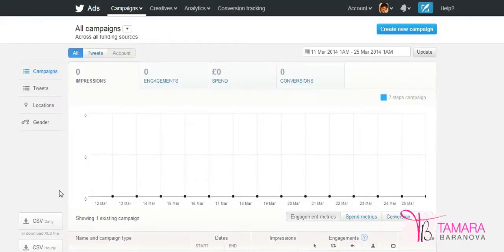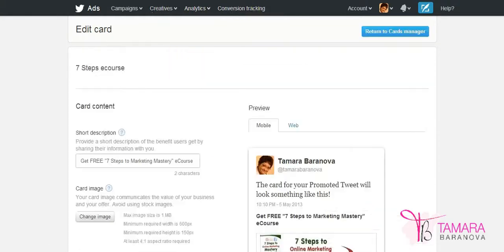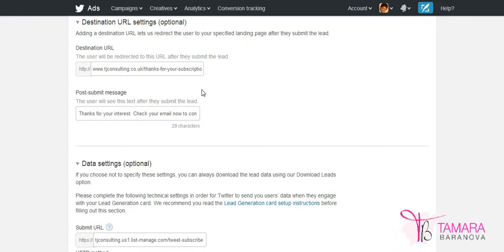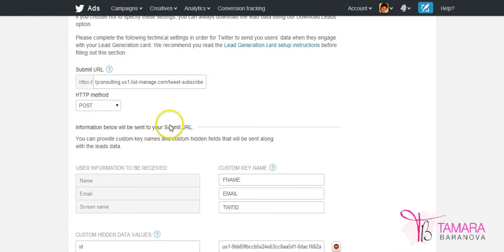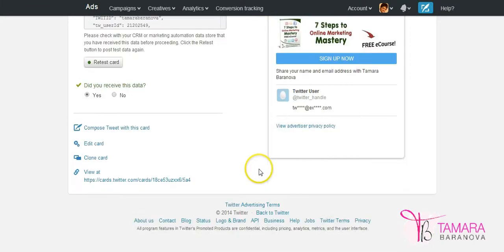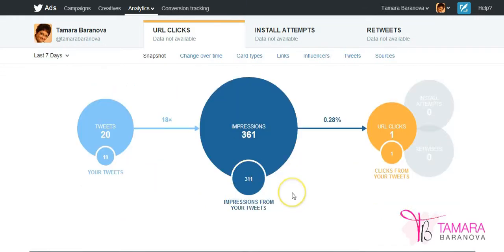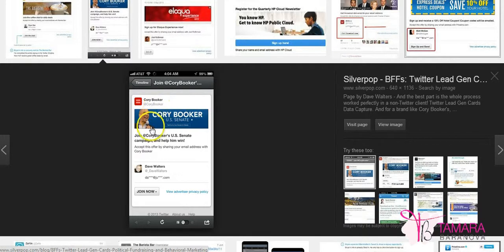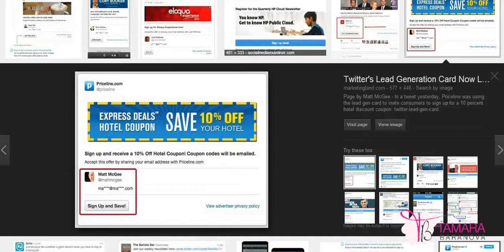Twitter Lead Generation Cards - How to Set Them up and Use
Find out how to use Twitter Cards for lead generation and to grow your email list. It's to set them up and free to use.

In this video you will learn how to set up Twitter lead generation cards and will see examples of how to use them.

Bonus tip - how to get analytics for your Twitter account to see what kind of tweets really work and drive your engagement and clicks!